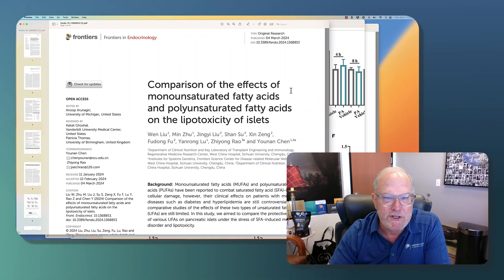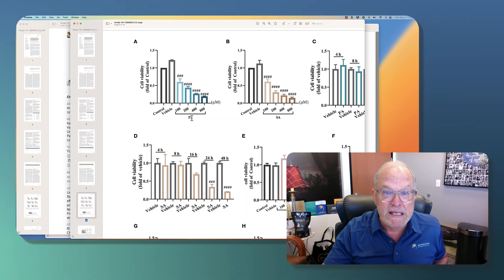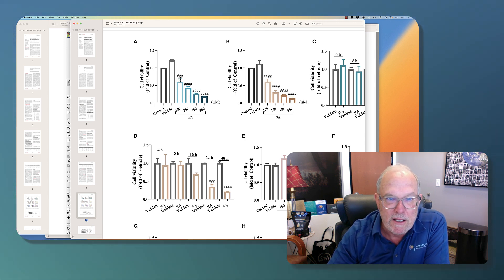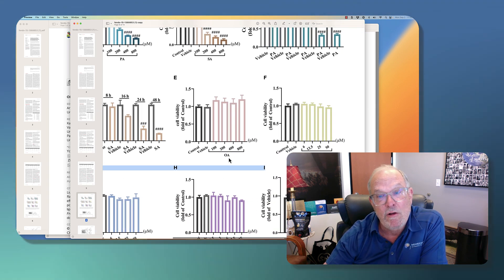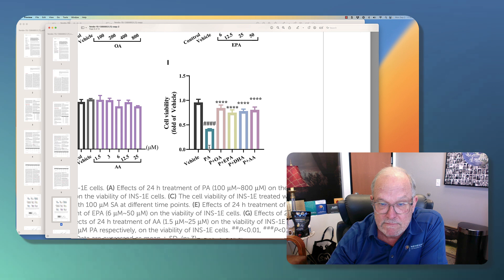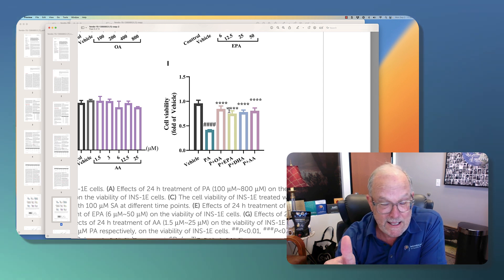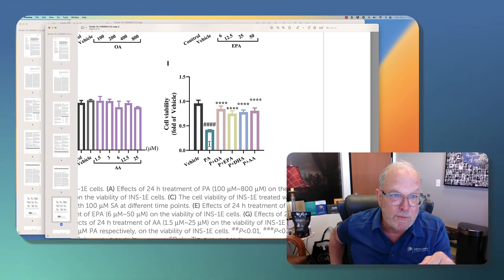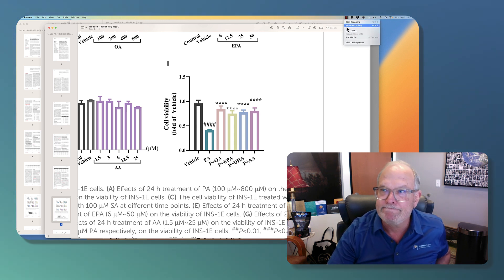Olive Oil and Fish Oil Protect Your Pancreas from Processed Foods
Appointments - Learn more about making an appointment to see Dr. Nemechek. One visit to Arizona and follow-up visits are done via Skype. - NemechekAutonomicMedicine.com

Books and Supplements - NemechekProtocol.com

More Videos, Advice and Parent Support - NemechekNavigator.com